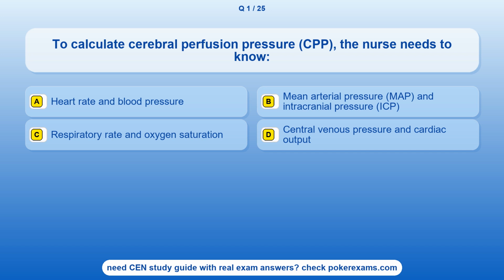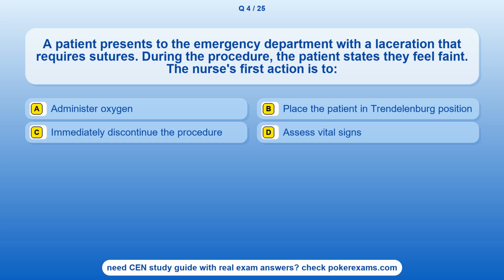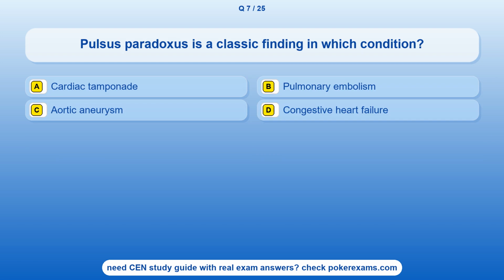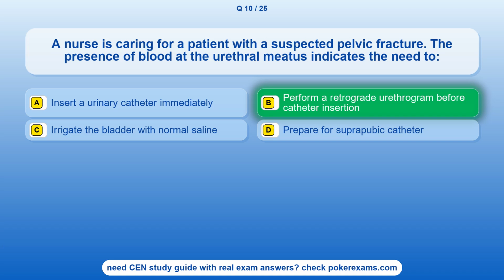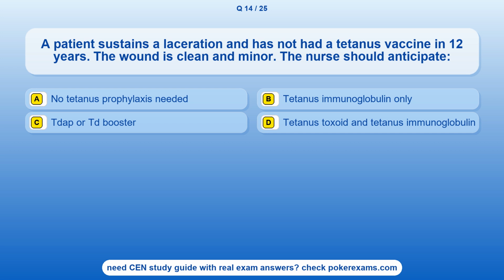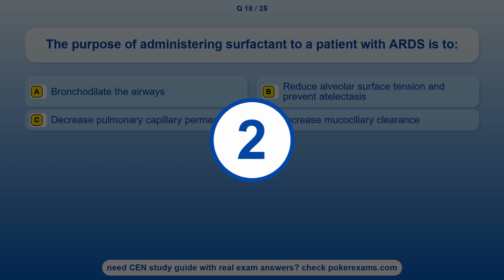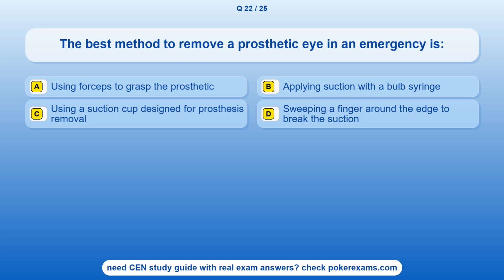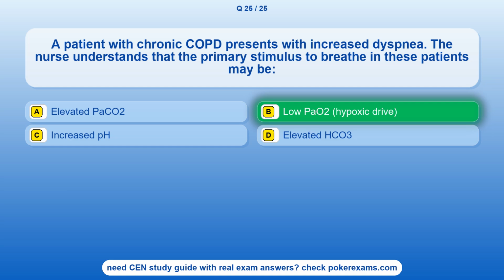Free CEN Test Prep 2026 | The Questions Every ER Nurse Should Practice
CEN Test Prep Exam Free resources can help emergency nurses begin their certification review, practice clinical judgment, and identify areas that need more attention before the Certified Emergency Nurse exam. This video provides 25+ CEN practice questions with explanations to help you review important emergency nursing concepts.

A free CEN Test Prep Exam review is a great way to begin preparing, but successful certification requires understanding how emergency nurses think. The CEN exam focuses on assessment, prioritization, patient safety, and choosing the best intervention in complex emergency situations.

Use these CEN practice questions actively. Pause before each explanation, choose your answer, and think about why you selected that option. Then compare your reasoning with the explanation. This approach helps build the decision-making skills needed for emergency nursing.

Cardiovascular emergencies are one of the most important CEN review areas. Study acute coronary syndromes, chest pain assessment, cardiac monitoring, dysrhythmias, heart failure emergencies, and cardiovascular interventions. Practice identifying which patient requires immediate attention and what nursing action should happen first.

Respiratory emergencies are another major focus. Review airway assessment, oxygen therapy, respiratory distress, asthma, COPD complications, pulmonary embolism, and ventilation concerns. Emergency nurses must recognize breathing problems quickly and understand when airway support becomes a priority.

Trauma nursing is an essential part of CEN preparation. Review trauma assessment, bleeding control, burns, fractures, spinal precautions, head injuries, and multiple-trauma management. CEN questions often test your ability to identify life threats and provide rapid stabilization.

Neurological emergencies require strong assessment skills. Review stroke recognition, seizures, altered mental status, neurological assessments, and increased intracranial pressure. Emergency nurses must recognize changes in neurological condition and determine when immediate action is necessary.

Shock management is another important CEN Test Prep Exam Free topic. Understand hypovolemic, septic, cardiogenic, and obstructive shock. Review assessment findings, circulation problems, fluid management principles, and nursing priorities for critically ill patients.

Medical emergencies should also be included in your study plan. Review diabetic emergencies, allergic reactions, infectious conditions, gastrointestinal emergencies, renal concerns, and electrolyte imbalances. CEN practice questions often require connecting symptoms with the appropriate emergency response.

Toxicology and environmental emergencies are challenging areas for many nurses. Study overdose, poisoning, heat-related illness, cold exposure, drowning, and chemical injuries. Emergency nurses must recognize dangerous situations quickly and provide safe supportive care.

Mental health emergencies and professional responsibilities are also important exam areas. Review crisis communication, patient advocacy, documentation, teamwork, ethical decisions, disaster response, and emergency department workflow.

One of the best CEN exam strategies is learning how to approach difficult questions. Read the complete scenario, identify the main concern, eliminate unsafe choices, and select the response that best protects the patient. Avoid choosing answers only because they sound familiar.

Use these 25+ CEN Test Prep Exam Free questions as an active study session. Keep track of difficult topics and return to them regularly. Understanding the reasoning behind each answer is more valuable than memorizing a response.

For more exam preparation resources, nursing practice materials, and study support, Combine this review with your clinical experience, textbooks, professional resources, and approved CEN preparation materials.

Comment your CEN exam date and tell us which emergency nursing topic you need help with.